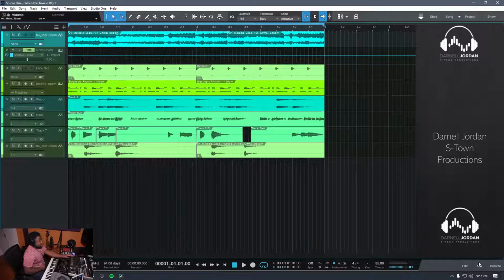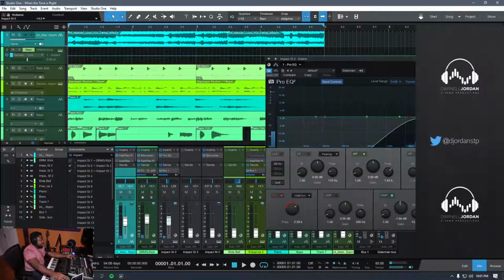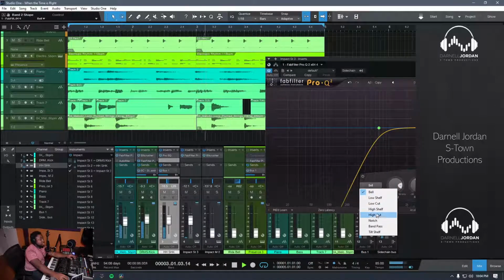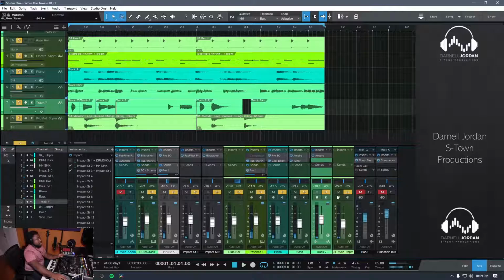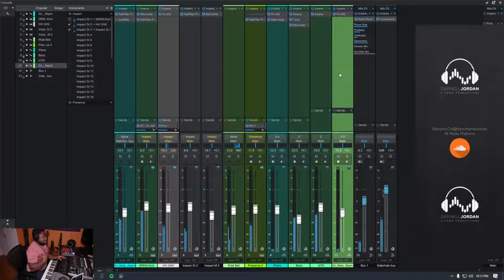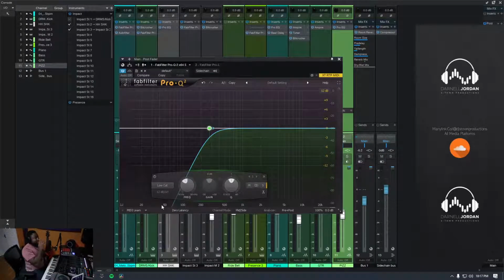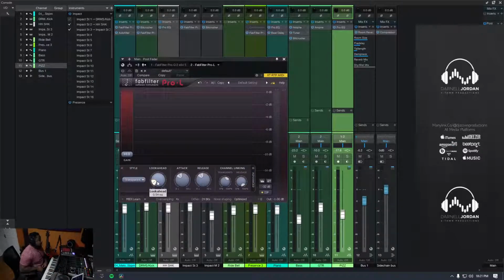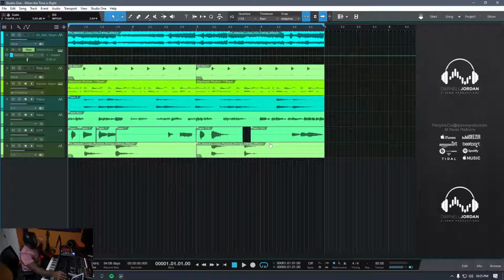Cleaning up Mixes | AudioFlo | 4-24-21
Visit My Manylink for links to all of my social and media pages

Equipment used:
Behringer X32 Rack
Behringer X Touch Control Surface
Akai MPD26
Roland Fantom X6
JBL LSR 308’s
Warm Audio WA 87
Ableton Live, Presonus Studio One